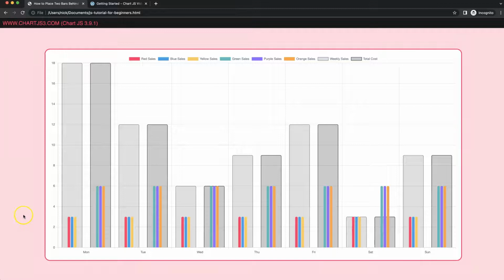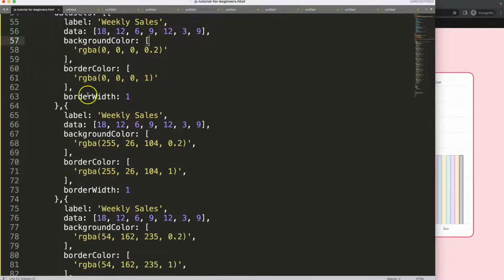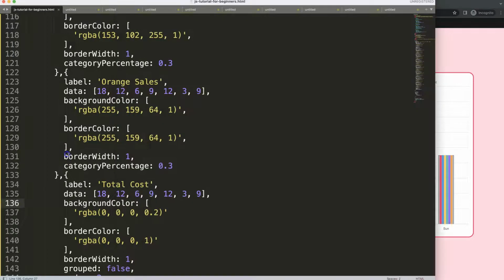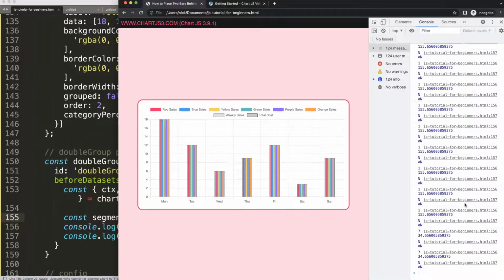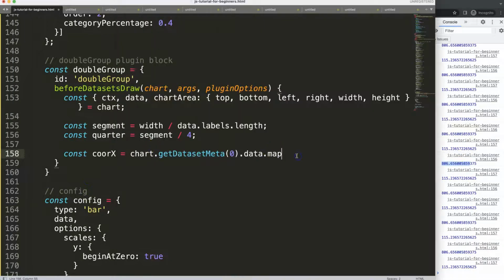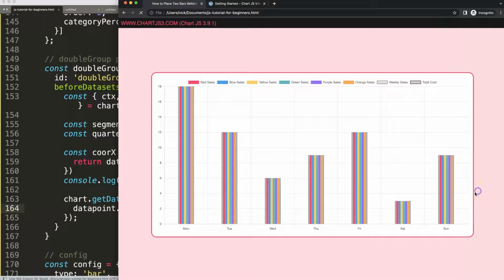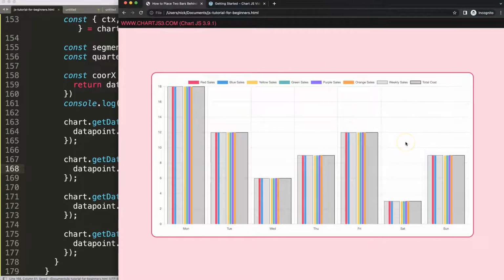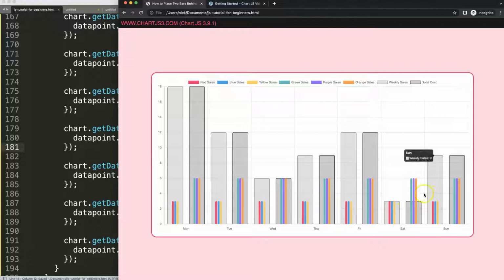How to Place Two Bars Behind Other Grouped Bars in Chart JS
In this video we will explore how to place two bars behind other grouped bars in chart js. Adding overarching bars is easy if we only have one bar to handle. However, when we deal with two or multiples it changes a lot.

To achieve this with multiple bars we need to understand how we can reposition the bars before they are being drawn. With that we can create separate grouped bars and the overarching bars. For this we need to create a plugin and recalculate the position.

▬ Materials/References  ▬▬▬▬▬▬▬▬▬▬

Chart JS Dashboard Series:
👍 Most Liked Video Series:

▬ About Us  ▬▬▬▬▬▬▬▬▬▬▬▬